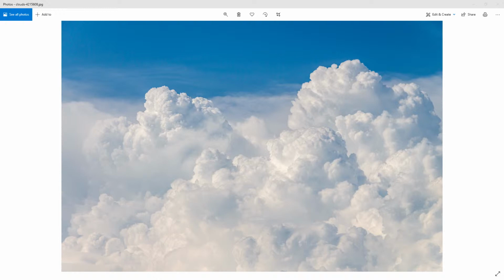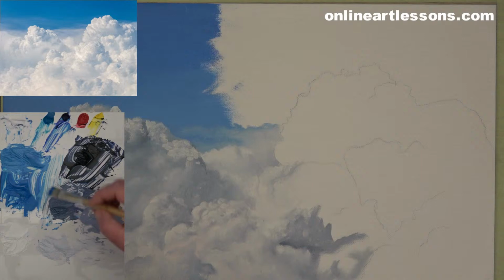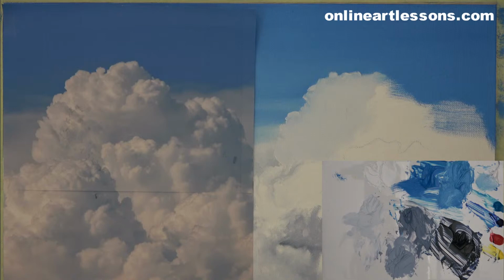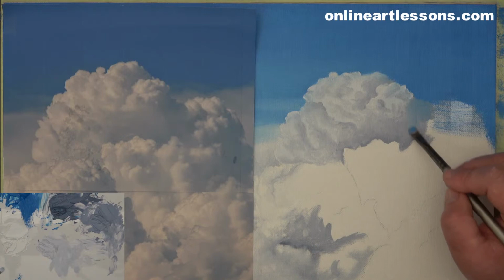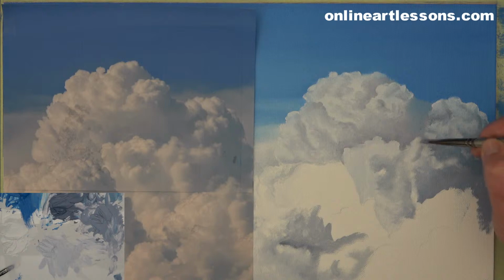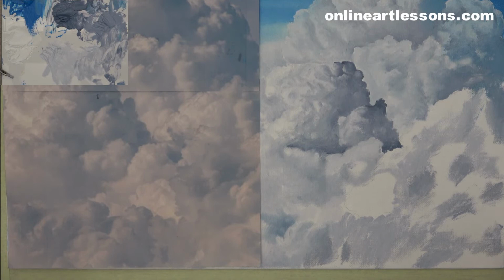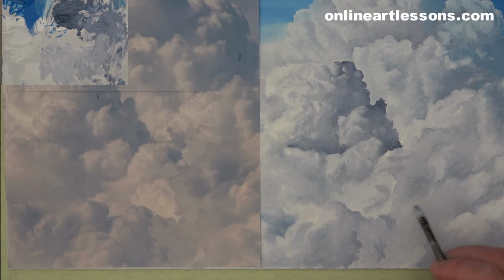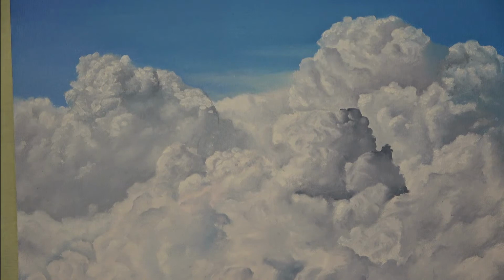How to Paint Clouds - Oil Painting Real Time Paint Along Tutorial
In this real time paint along class we will paint realistic clouds in oil.

For the class you will need :

1) a 16" x 12" canvas (roughly 400mm x 300mm).
2) Set of bristle brushes
3) Finer liners and fine round brushes
4) 1cm (0.5") Soft Filbert Brush
5) Painting Knife
6) I estimate using these colours during the lesson : Titanium White, Cerulean Blue, Paynes Grey, French Ultramarine, Cadmium Red.